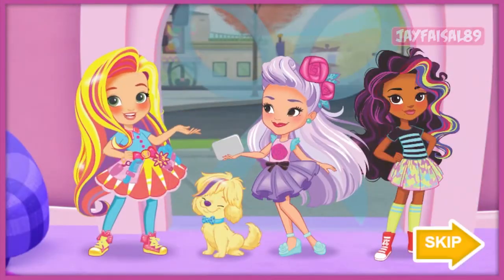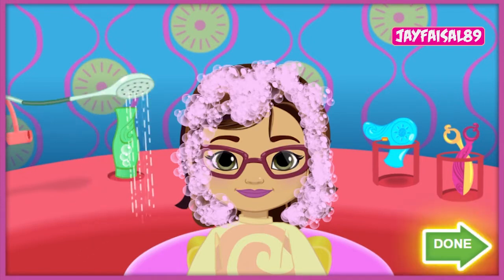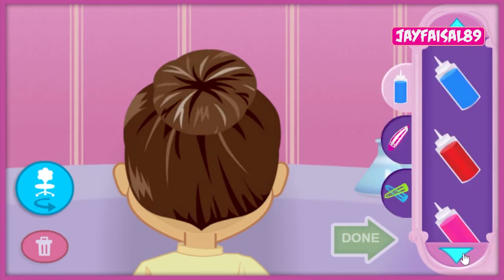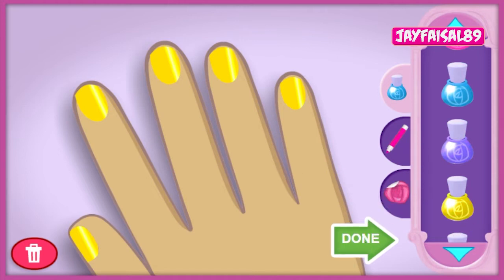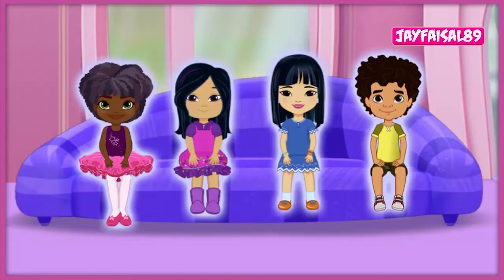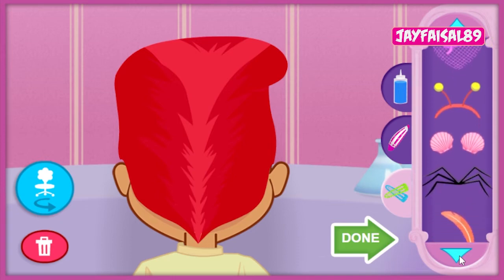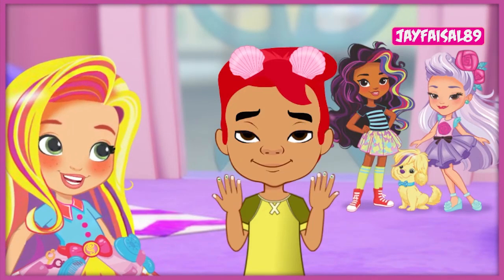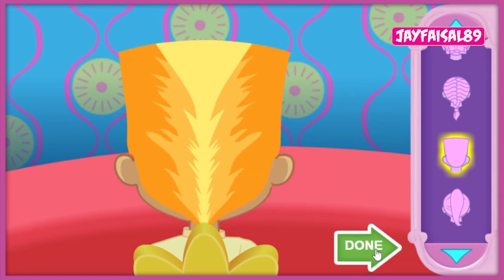SUNNY DAY - Smiling and Styling With Sunny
oke channel @Jay Faisal89 berisi video gaming (GTA San Andreas dari Rockstar Games, Tom Clancy's: HAWX, Ghost Recon Wildlands dari Ubisoft, Ace Combat X Skies Of Deception, Ace Combat Joint Assault, Kamen Rider Climax Heroes dari Bandai Namco, Strawberry Shortcake Berry a Bitty Adventure, Raging Thunder II, Friv: Power Pamplona, Monster Truck Destroyer, games.co.id: Robot Warrior, My Little Pony Equestria Girls Toko Kue dari Hasbro, Grandprix Dapur Rachel Kue, Kizi4000: East Fantasy).